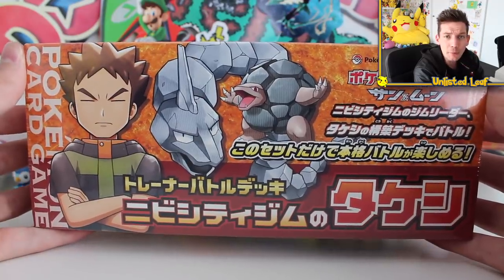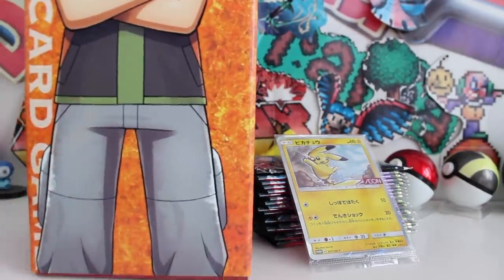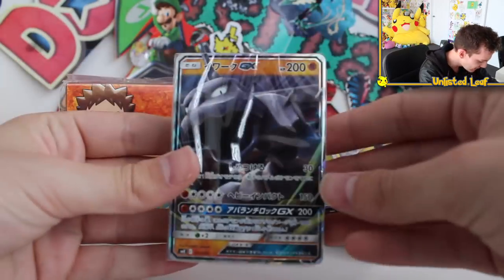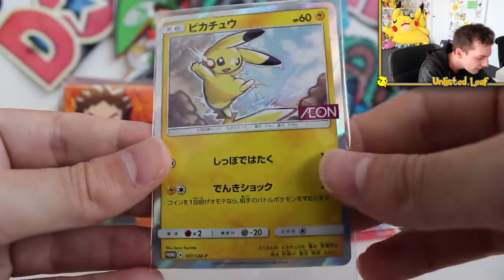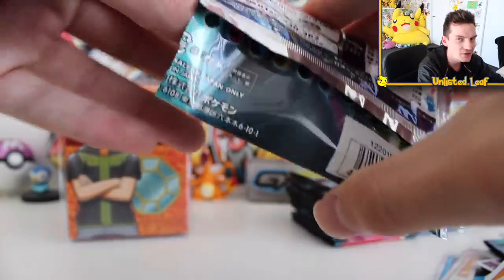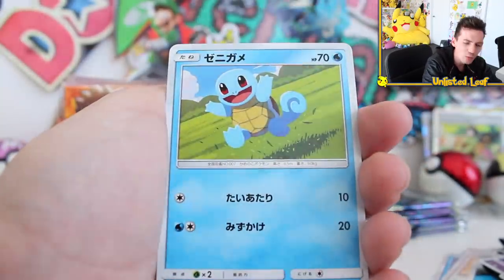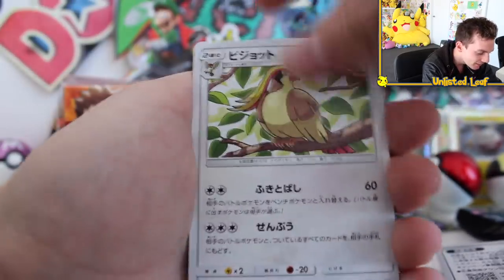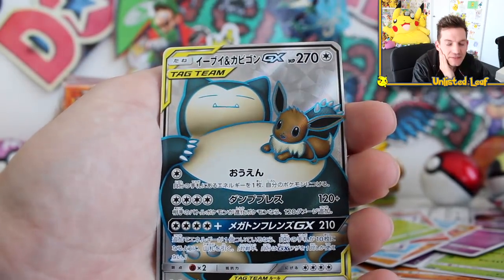Opening A Pokemon Center "Brock" Box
Today we are Opening A Pokemon Center Brock Battle Box with a bunch of new Pokemon GX and EX Cards inside! I also open a new Pokemon Booster Box and Promo Pack of the latest Tag Team Pokemon Card Set!! Do we have the best Pokemon Booster Box Ever?